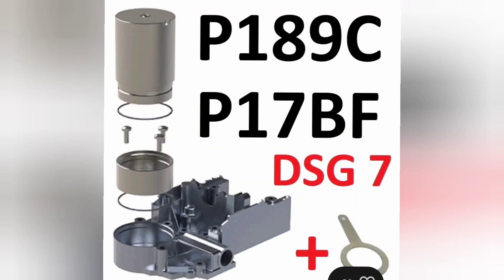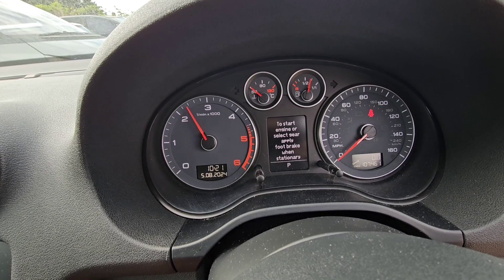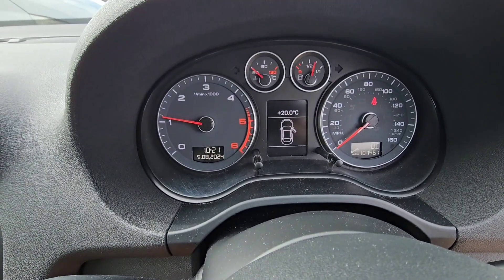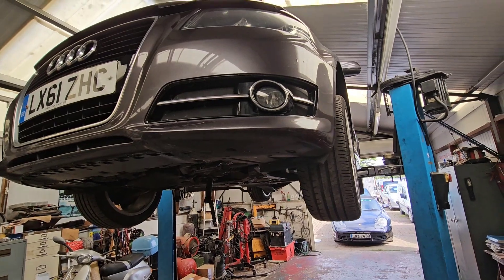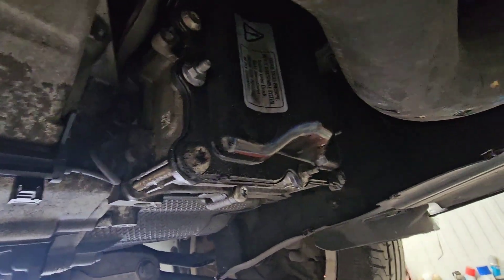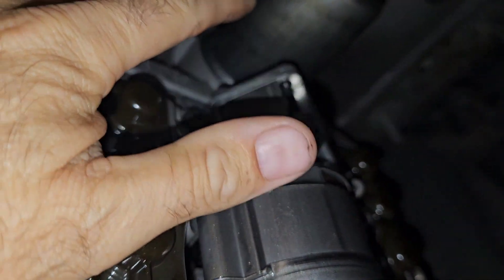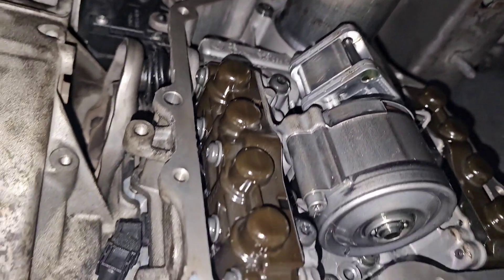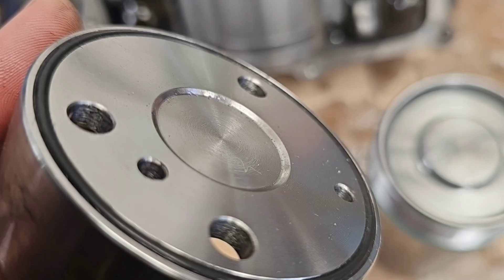Quick Guild on Fixing Mechatronic Unit Low Oil Pressure Audi S Tronic DSG Gearbox. P189C P17BF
This is a very quick guide on fixing a low pressure on audi gearbox